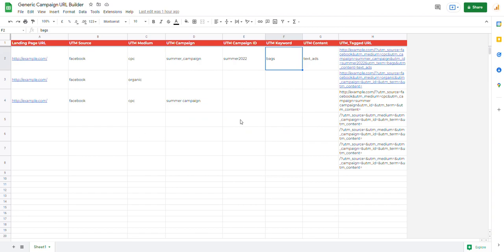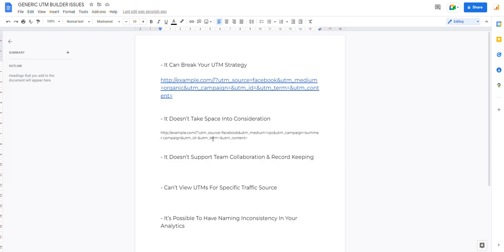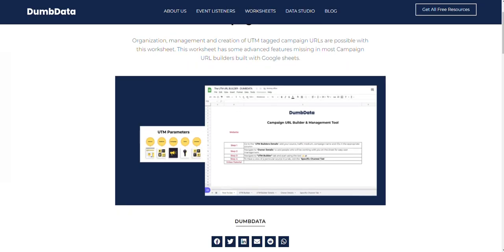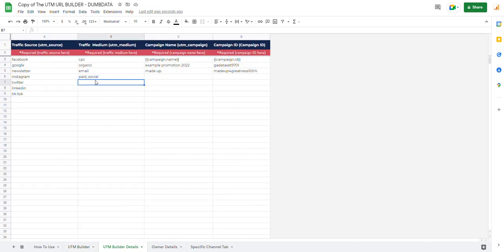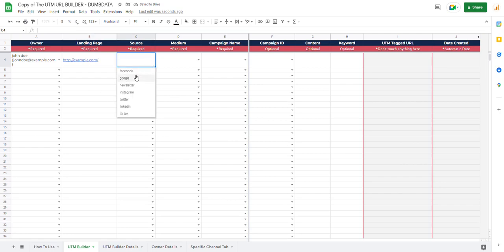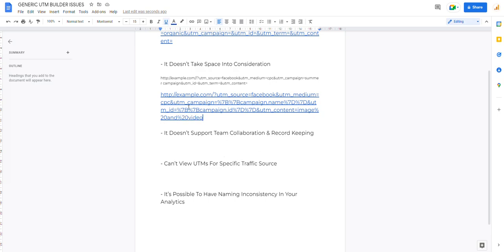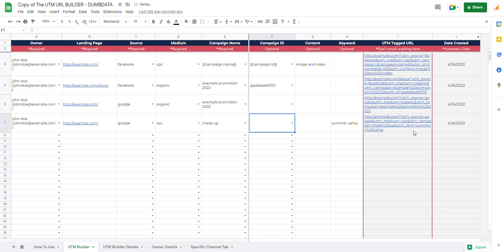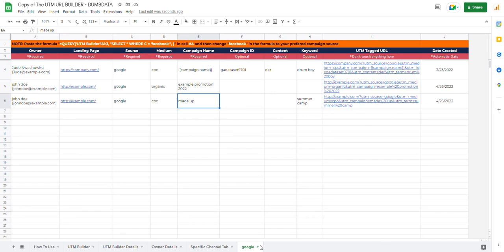😮 FREE Campaign URL Builder & Management Tool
In this video, we'll work you through how to use this FREE UTM Parameter builder and management tool.